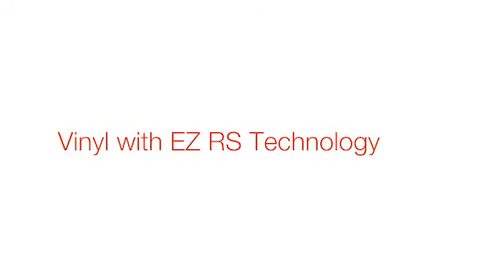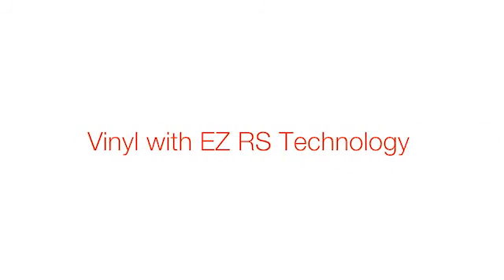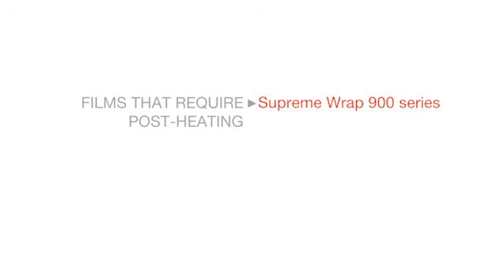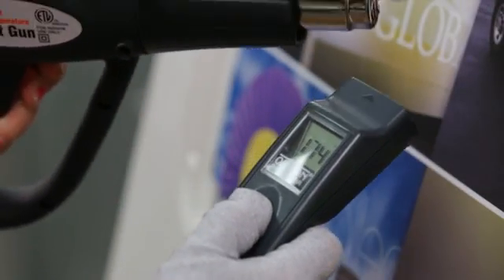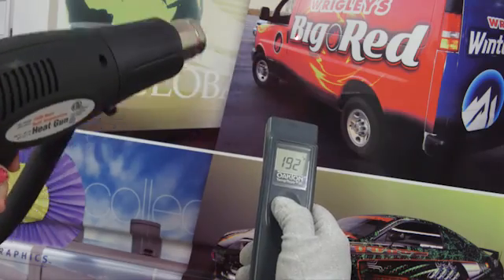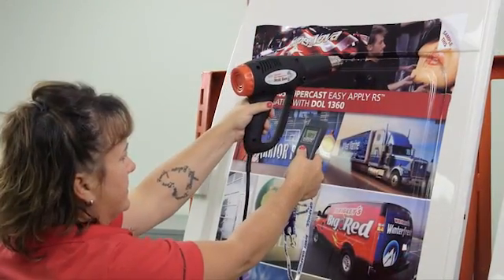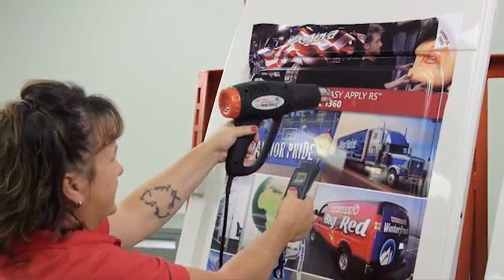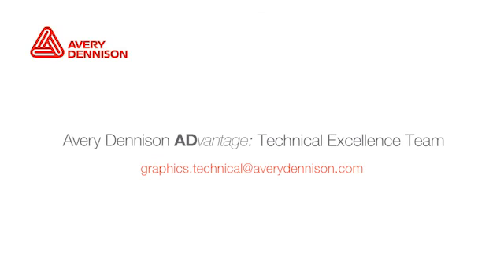Ask the Experts: Post Heating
Listen to some tips from an Avery Dennison Graphics Solution Technical Representative on when to post-heat an install, and how.